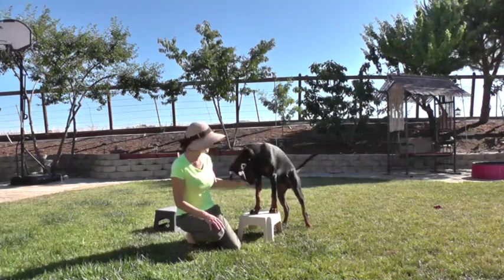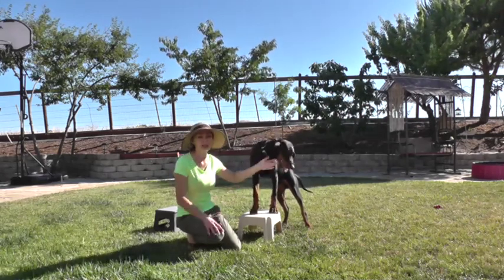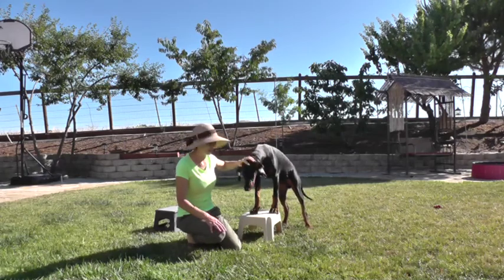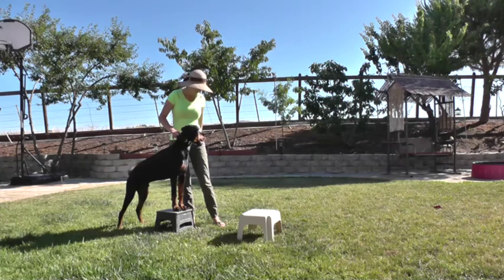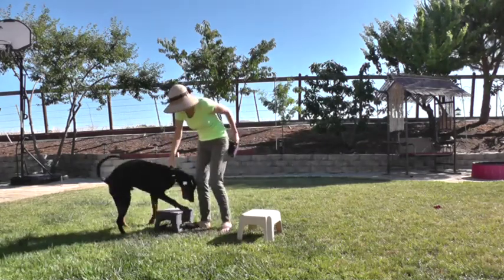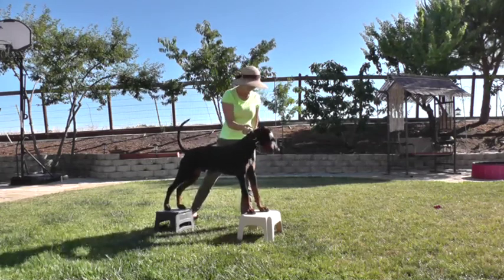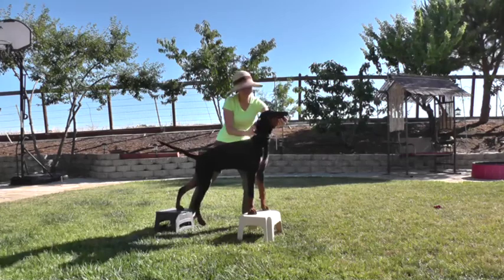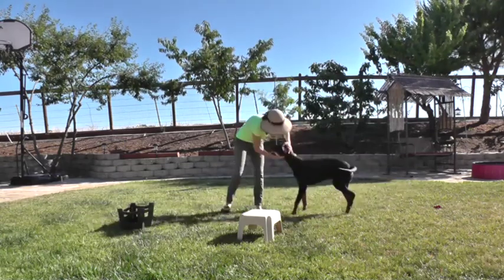How to train a Doberman in 15 minutes a day: dog stacking training, part 1.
Basic obedience training and fun exercises to keep your dog mentally stimulated. Beginning exercise to stack your dog.

Learn how to train your dog in detailed step by step videos from a Doberman enthusiast and a National level dog sport competitor. This training program takes under 15 minutes per day, several times per week.
Watch full, uncut sessions as they happen (not just successful results). Learn how to troubleshoot your dog training and raise a well-behaved obedient Doberman.